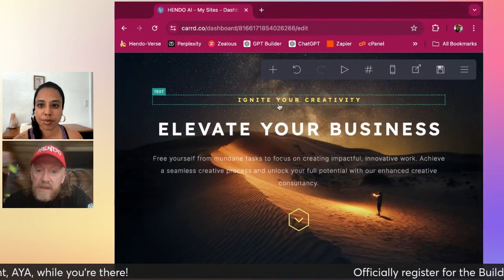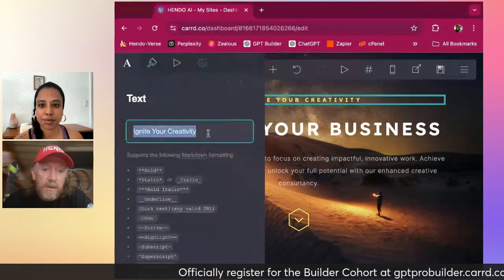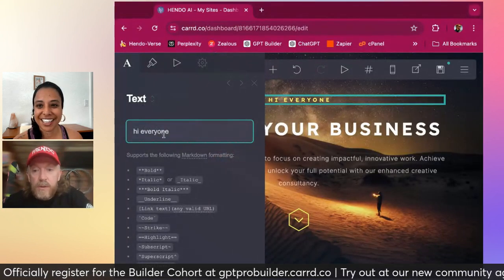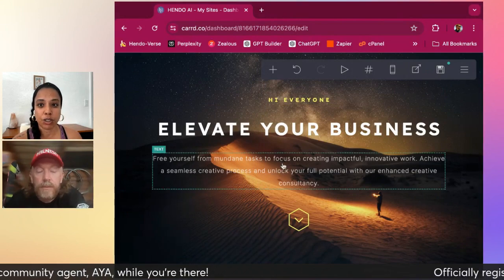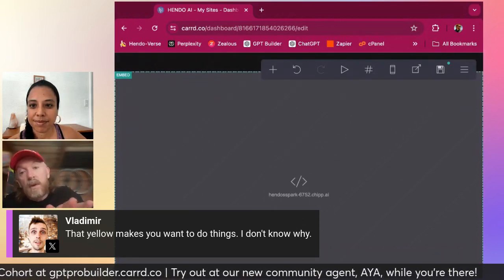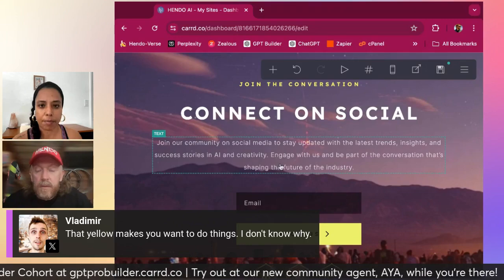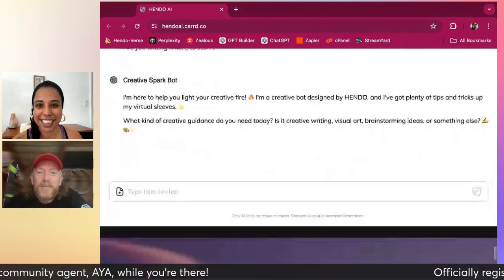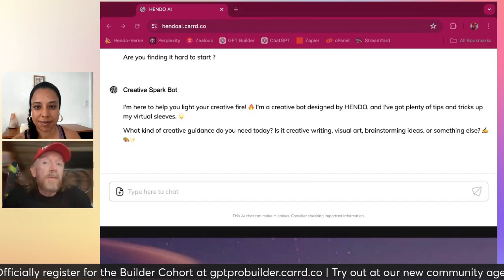HendoAI’s GPT Landing Page Made with Carrd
Check out this beautiful landing page for Hendo’s new GPT Creative Spark made with Carrd.

Create your AI App with GPT Pro Builder and turn it into a business with a high converting landing page.